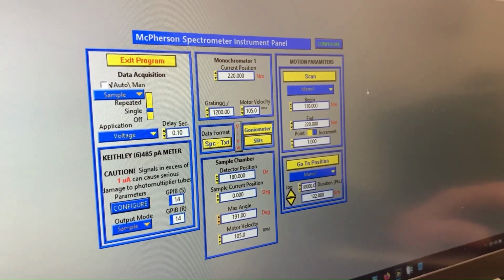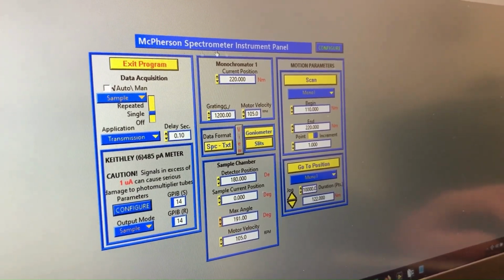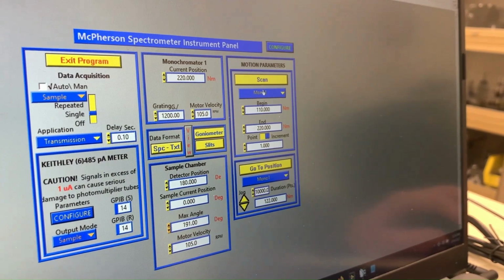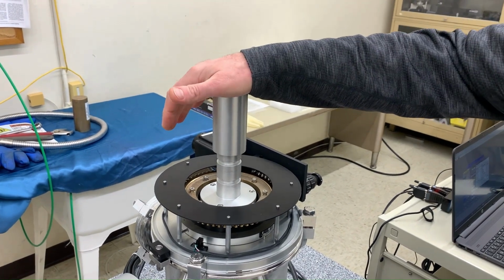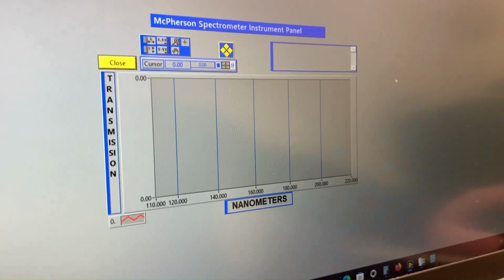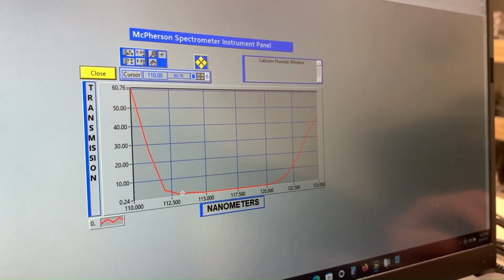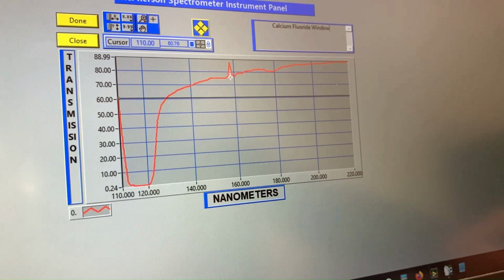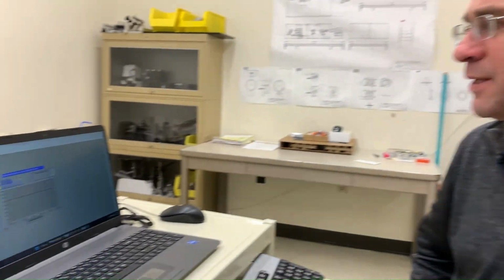Taking a Transmission Scan - McPherson Tutorial